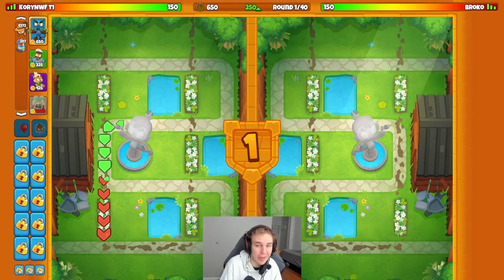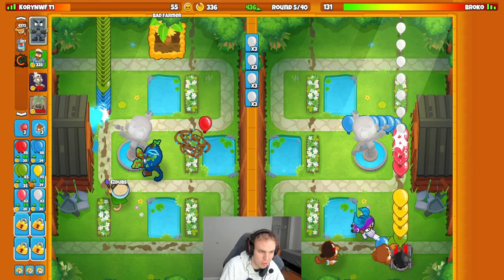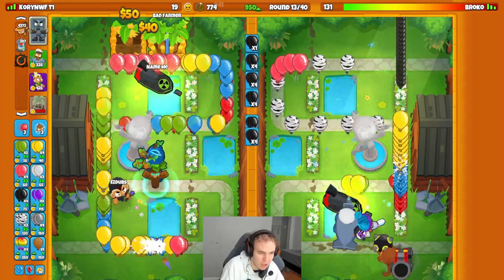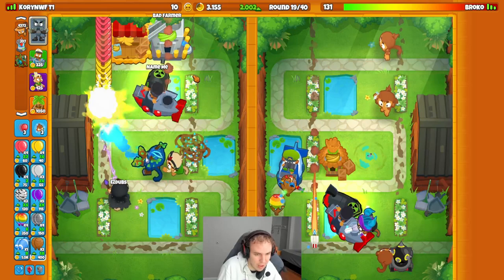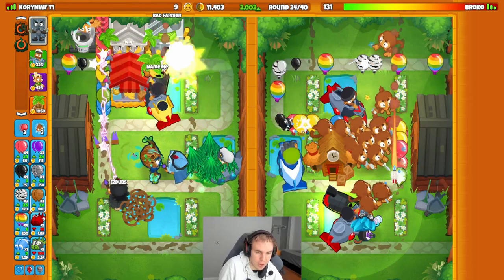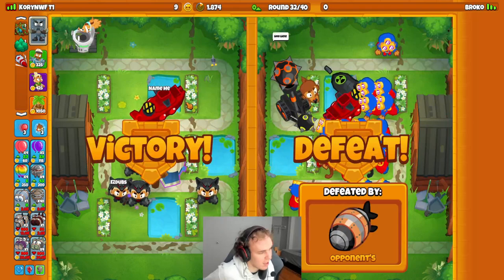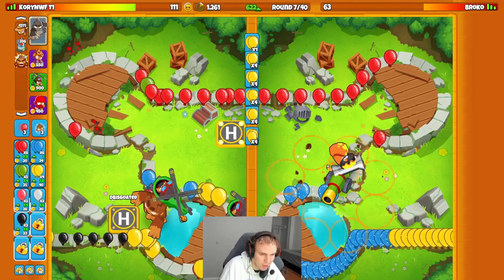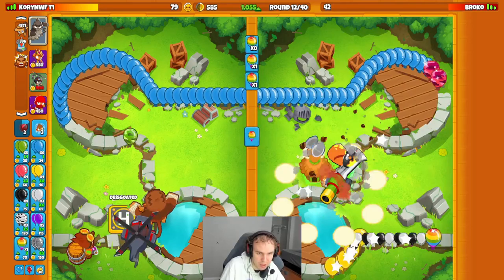Bloons University: Episode 1- How To Eco (Bloons TD Battles 2)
Hi! Im Ryan Mehalic, I enjoy playing a video game and recording it.  Here's what to expect on my channel!
-Bloons TD Battles 2 Gameplay, Live and Post Commentary, In Depth Analysis.
-Top of The World Tips & Tricks  -Skillful Gameplay vs Fellow Youtubers and Pro Players
 -Game Updates, Collabs and Much More!

Just Typical
btd fan yay
VisuaL
Sebastion Powell
Kory NWF
Neh
Manual Fisher
Itz_Swindle
Solly
Poptart
Death
YaBoiGloo
Donrito-Mago Loco
neioobutbad
crabE 😄
ReadyRain
Shankhasbhuro Roy
Nathanial Jones
Papon Wappen
TiZ Gaming
Vallorem
aboel nabizada
Richard sharpe
nanoder
A.B